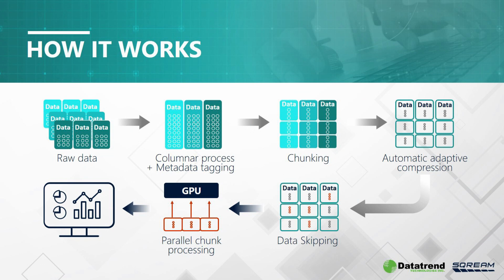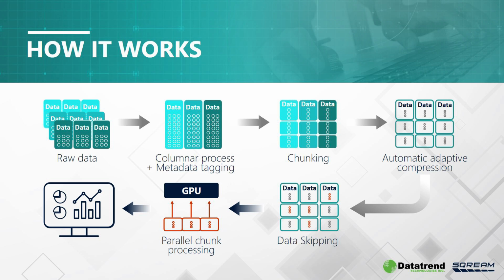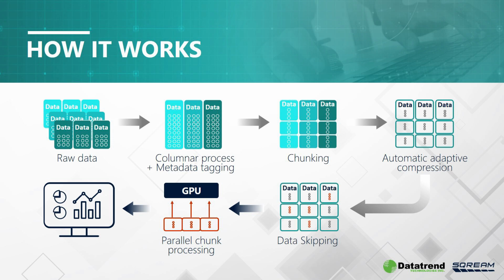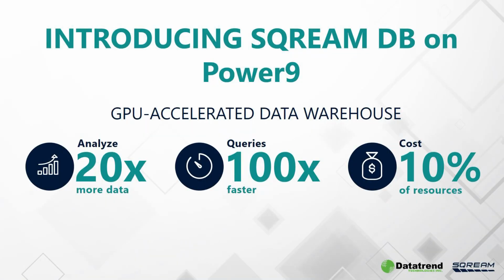Datatrend Technologies: The Power of SQream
Steve Worthington, Senior Cloud Solutions Architect with Datatrend Technologies, discusses benefits SQream.